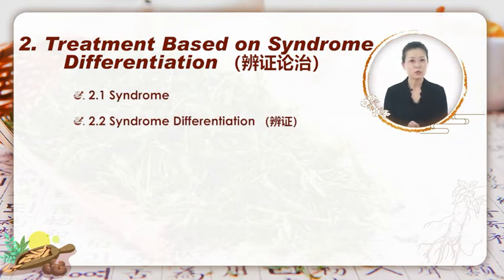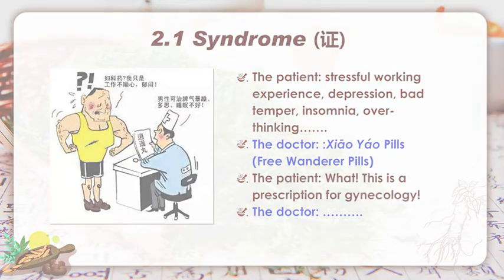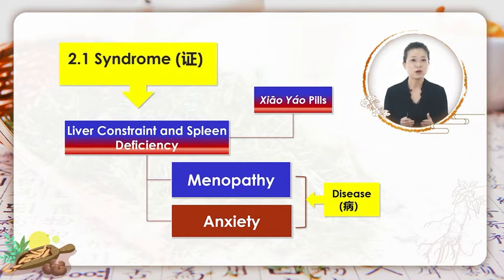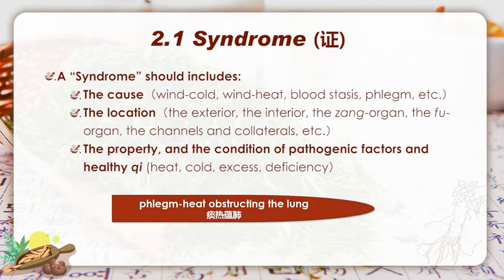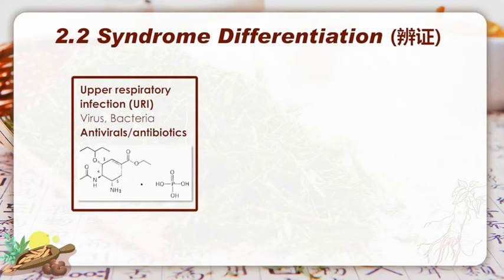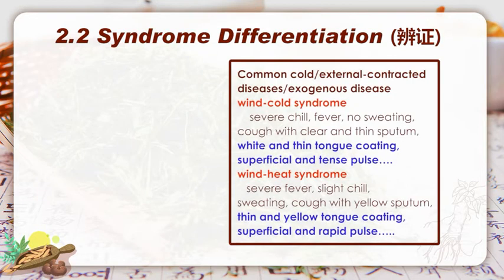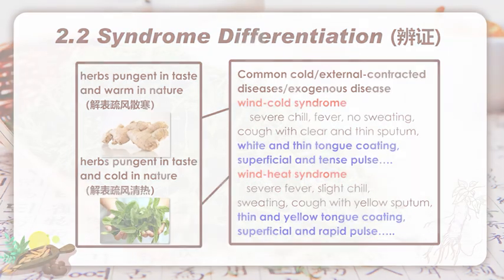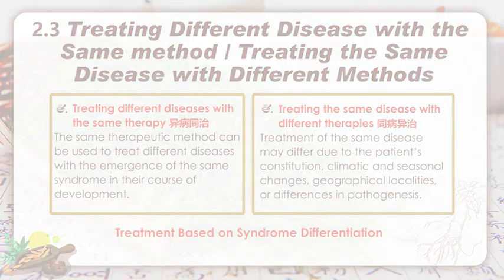Treatment Based On Syndrome Differentiation 魅力中医——中医基础知识 - 浙里中医 - 中医特色文化